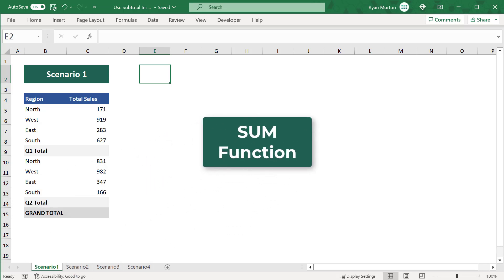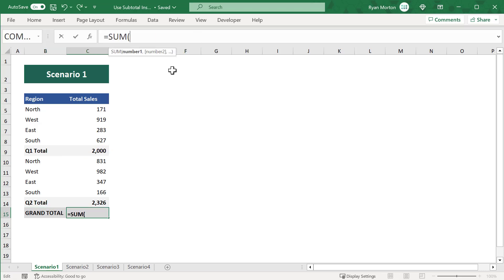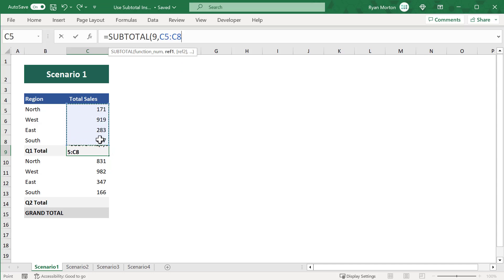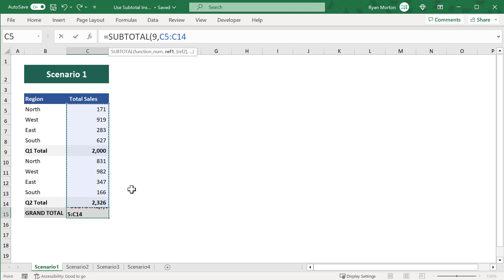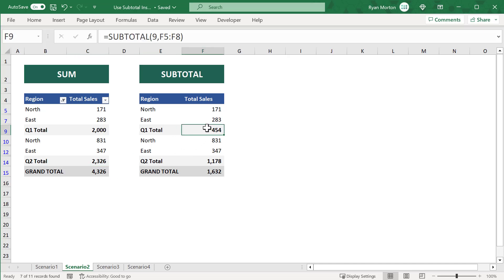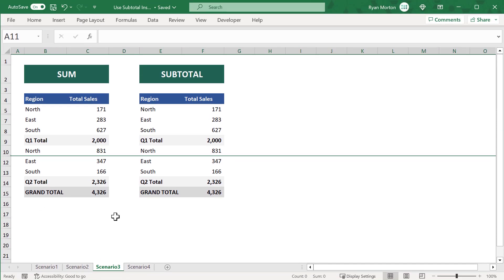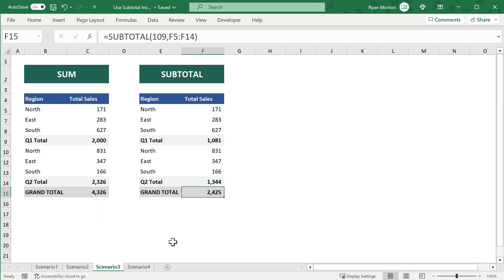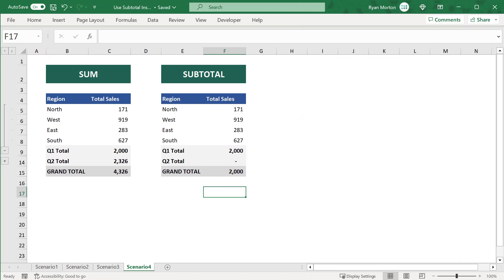4 Reasons NOT to Use the SUM Function in Excel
In this video, I cover Excel four scenarios in which the SUM function is actually not the best solution.

Instead, I talk about how the SUBTOTAL function can be used as a replacement for the SUM function. I go over exactly how to use the SUBTOTAL function to add up numbers as well as WHY the SUBTOTAL function works as a replacement for the SUM function.

If you want to learn when and why you should use the SUBTOTAL function instead of the SUM function in Excel, then check out this video!

TIMESTAMPS
00:00 - Intro
00:18 - Scenario 1
03:21 - Scenario 2
04:55 - Scenario 3
06:17 - Scenario 4
07:01 - Conclusion
07:40 - Outro